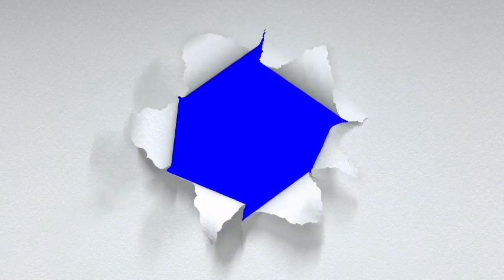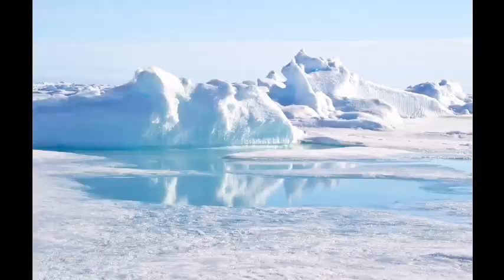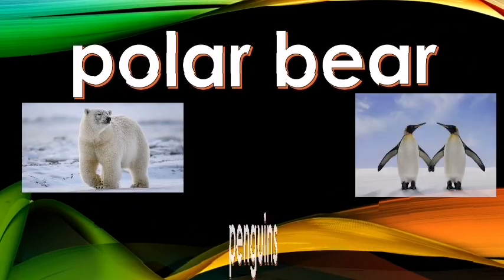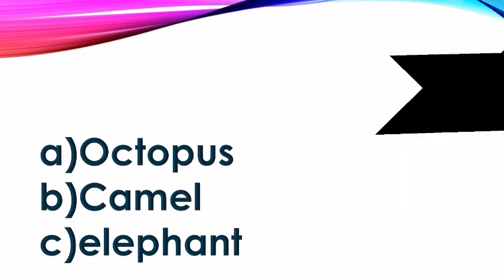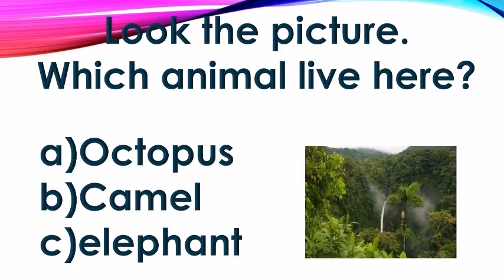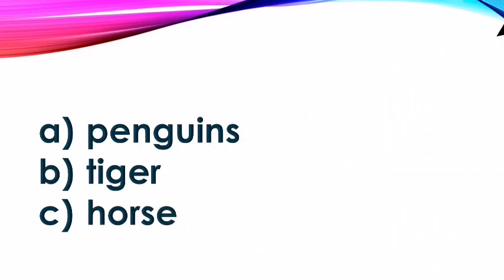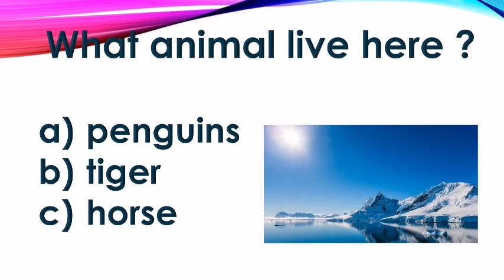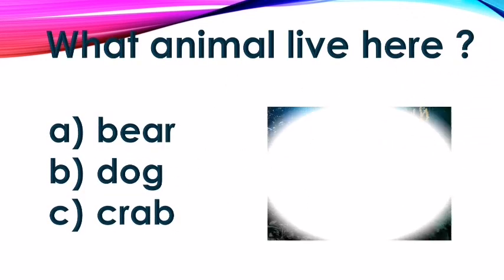Cikgu Suraya - Habitats Year 2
Animal living